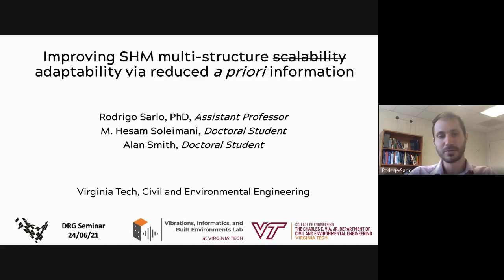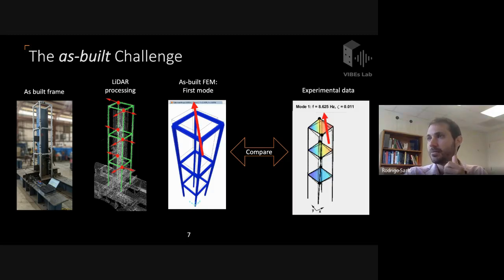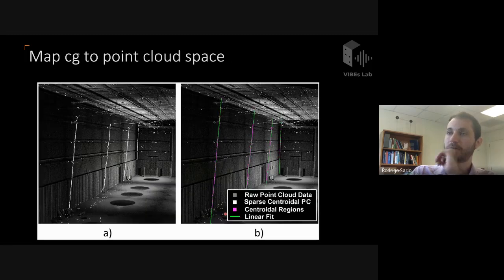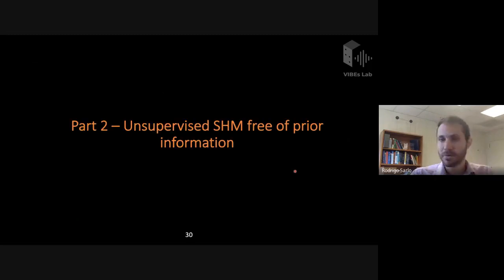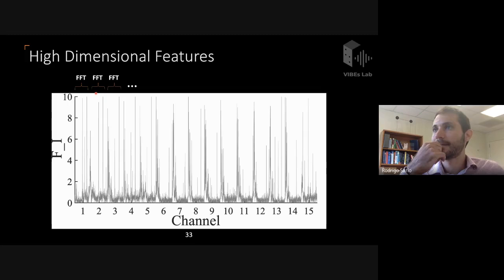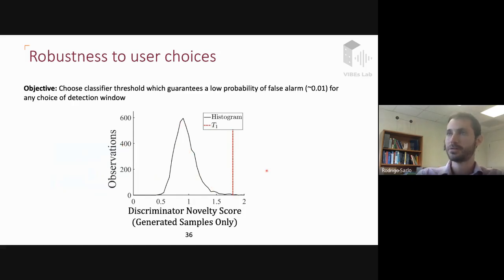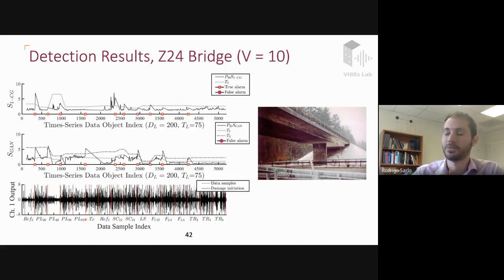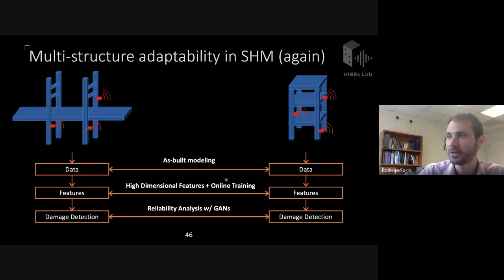DRG Webinar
Webinar for the Dynamics Research Group, University of Sheffield, UK. June 23, 2021

Title: : Improving SHM multi-structure scalability via reduced a priori information